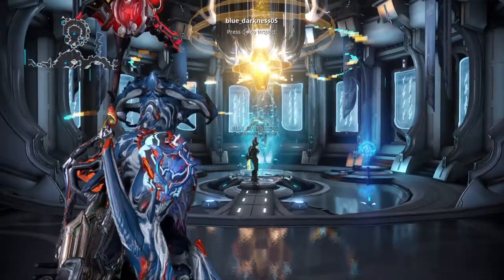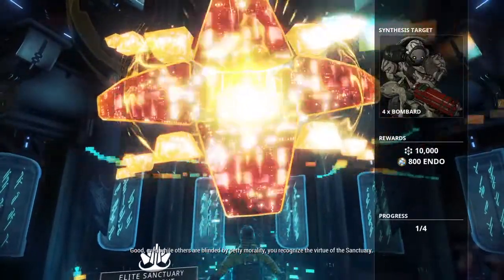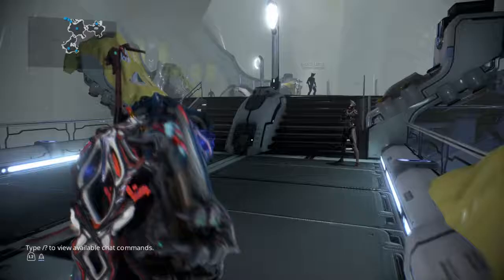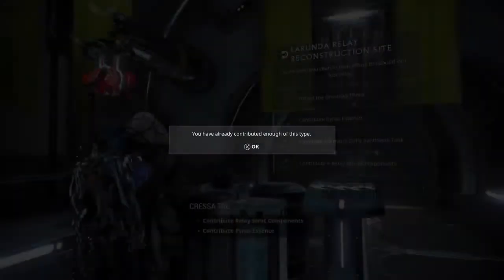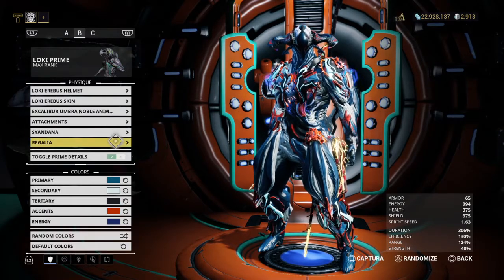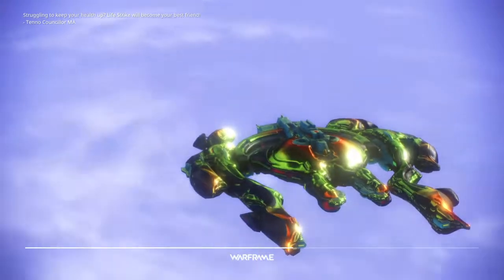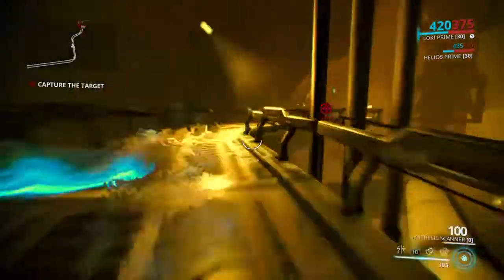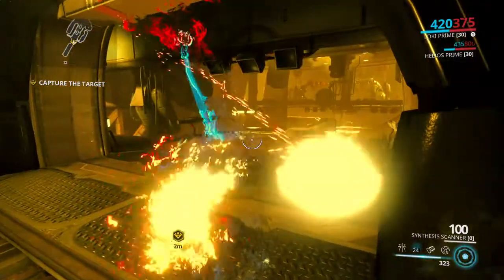Warframe Pyrus Project Guide Part #2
Cephalon Simaris Synthesis Target Objective